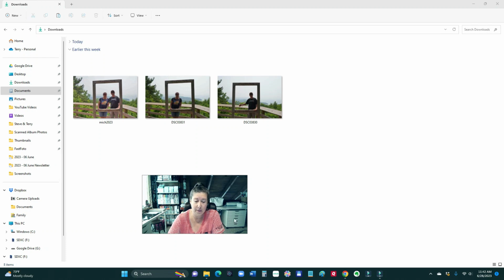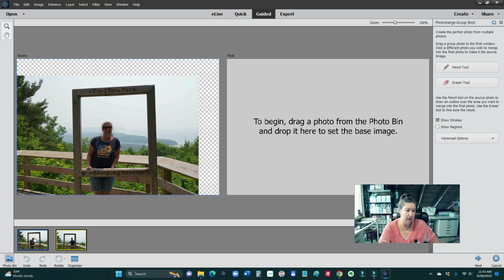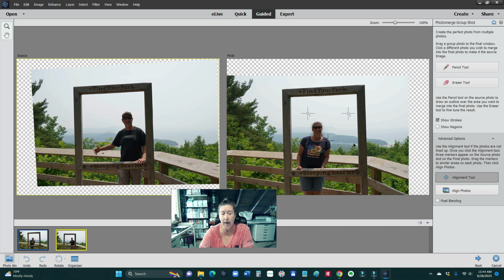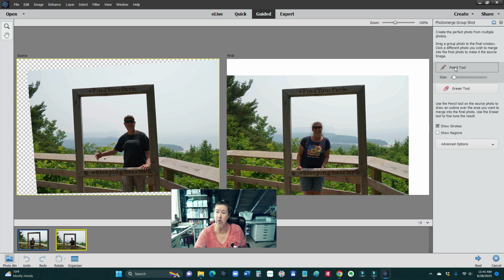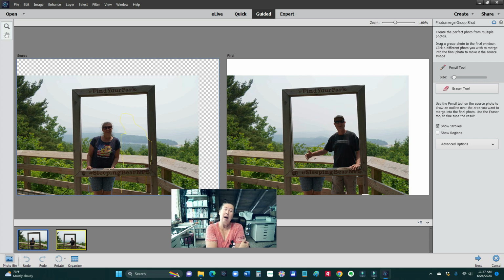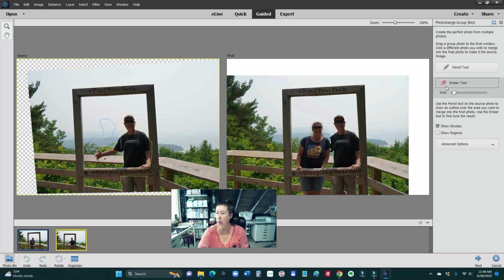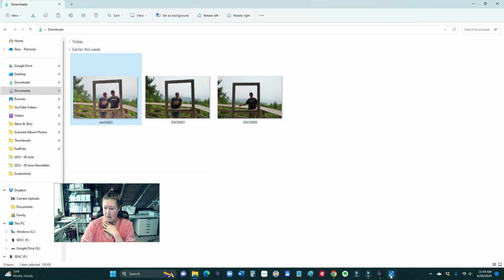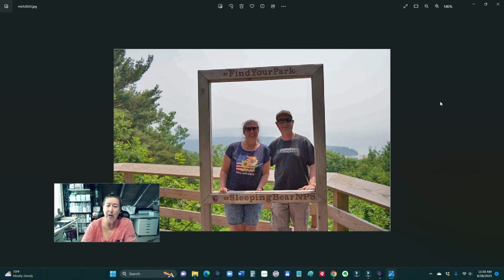Holy Cow! I merged two vacation photos!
On a recent vacation, we took photos at a scenic view of Sleeping Bear Dunes in Michigan. I had a need to merge two photos into one. See how this turned out! So happy I learned how to do this. Here are the steps!